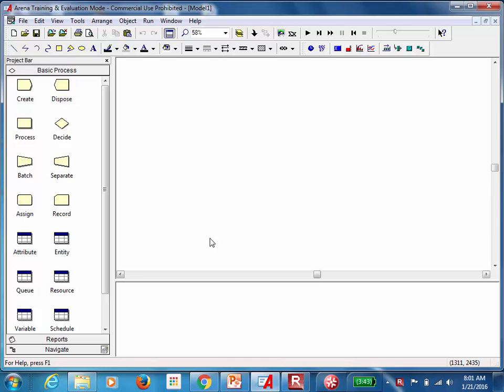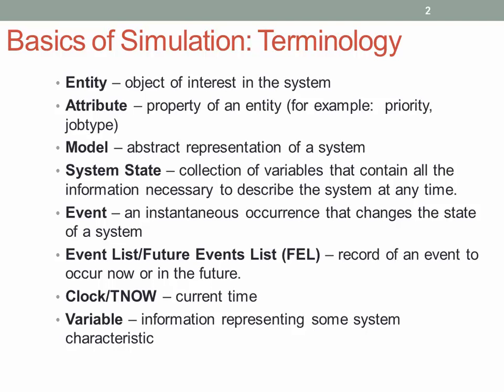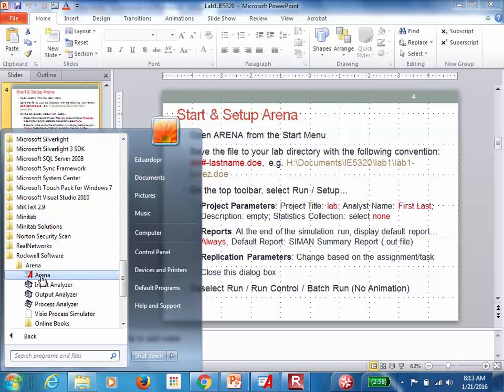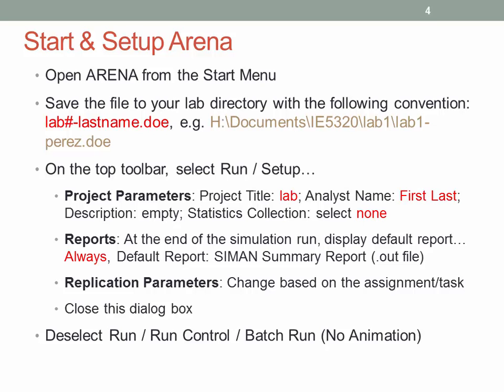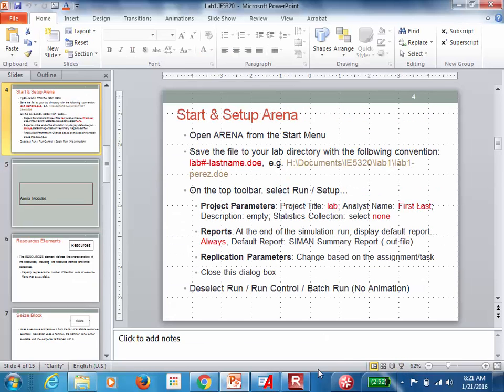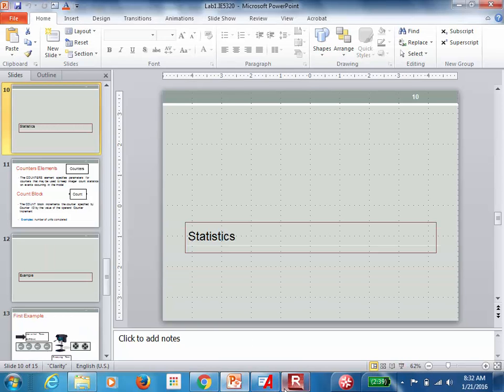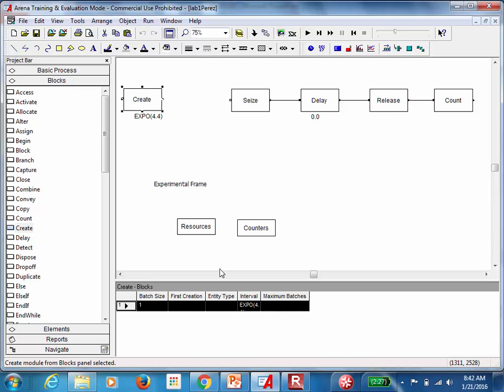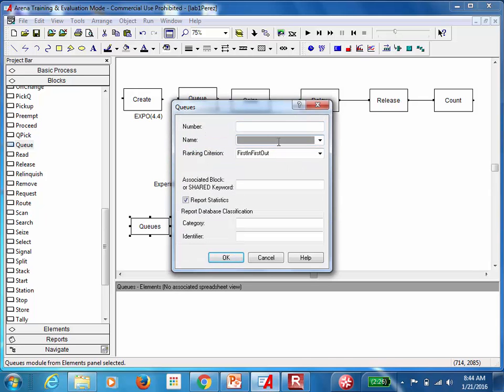Arena Lab 1: Single machine process using SIMAN blocks and elements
In this video we show how to model a single machine process using the old (black and white) Arena (Siman) blocks for discrete event simulation.